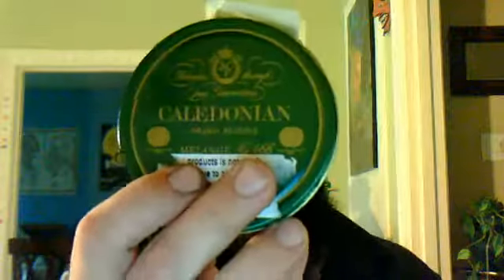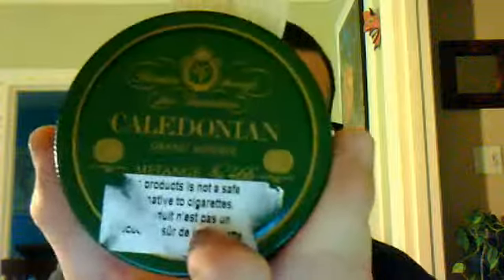Caladonian No. 466